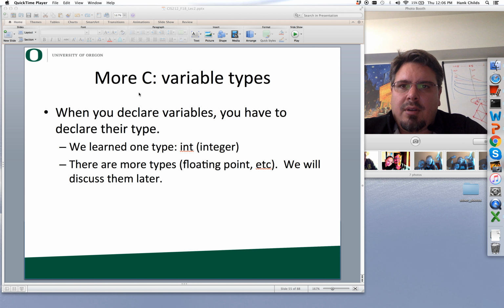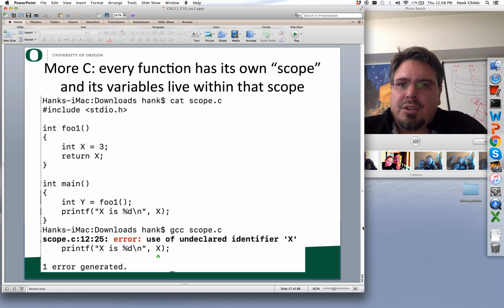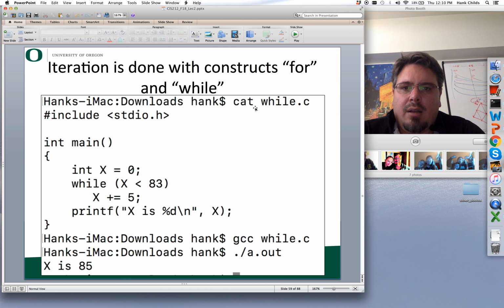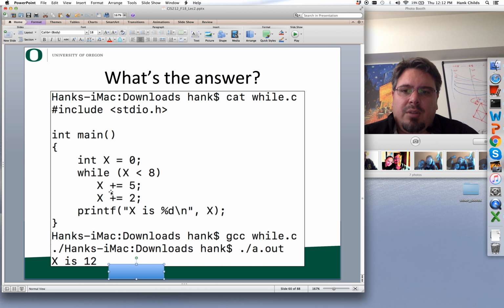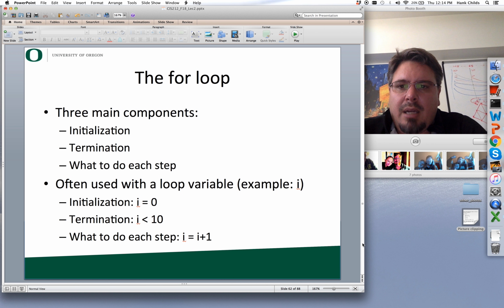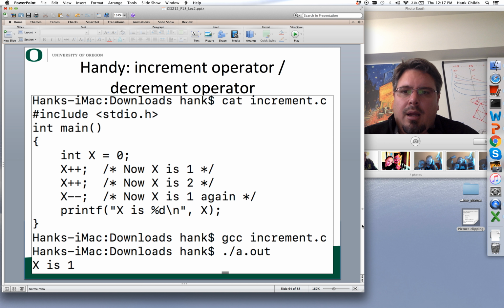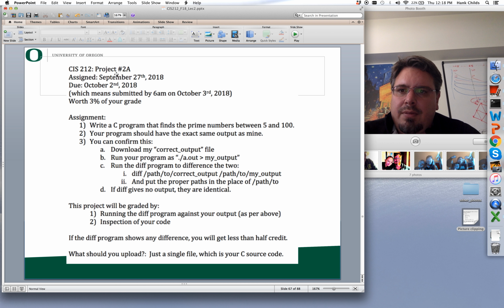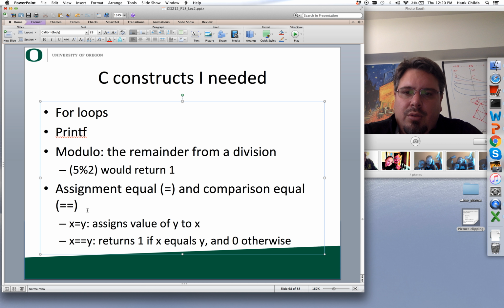cis212 lec2 finish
The last ten slides of lecture 2, CIS 212, F18.